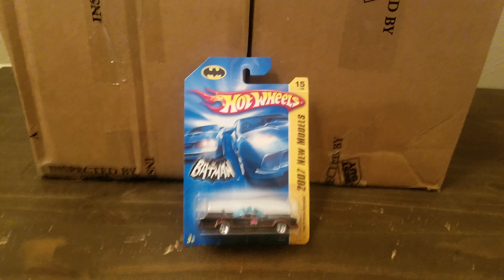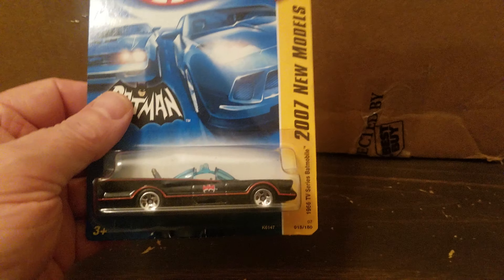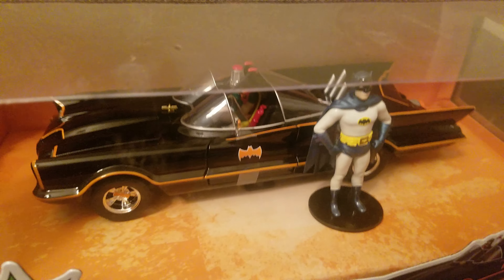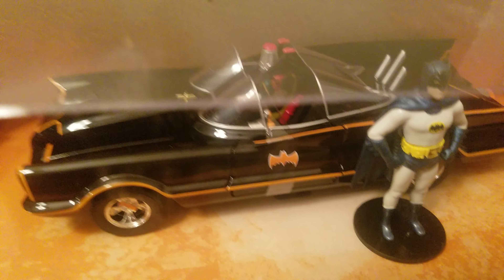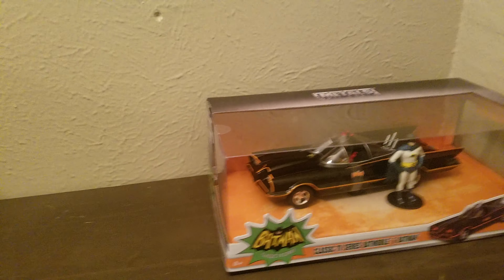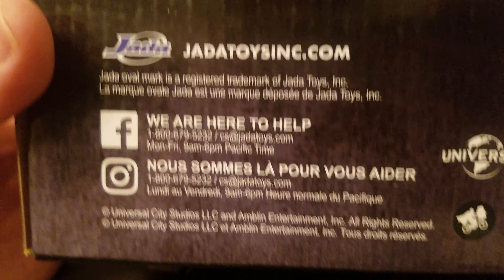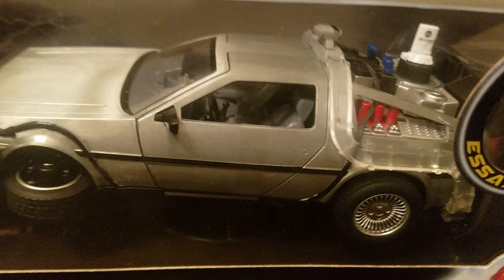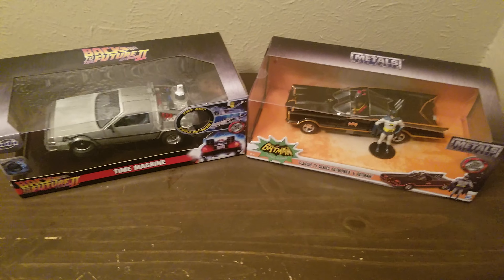1966 Classic TV Series Batmobile & Back To The Future Part II Delorean By Jada 1:24 Scale Unboxing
1966 Classic TV Series Batmobile & Back To The Future Part II Delorean By Jada 1:24 Scale Unboxing

Jada Toys DC Comics 1966 Classic TV Series Batmobile with Batman and Robin figures; 1:24 Scale Metals Die-Cast Collectible Vehicle

Jada Toys Back To The Future Part II Time Machine with Lights 1:24 Scale Die-Cast Collectible Vehicle, Brushed Metal Flying Version.